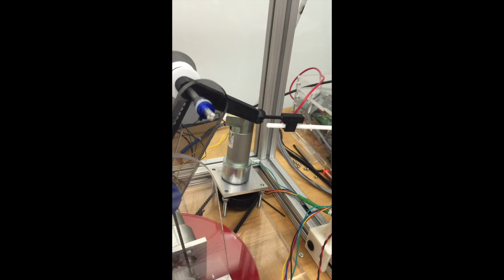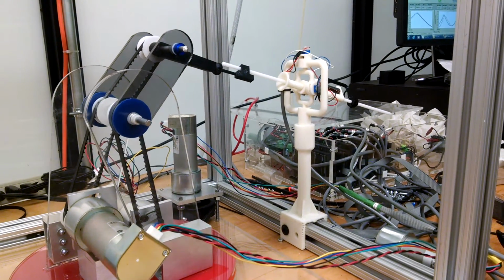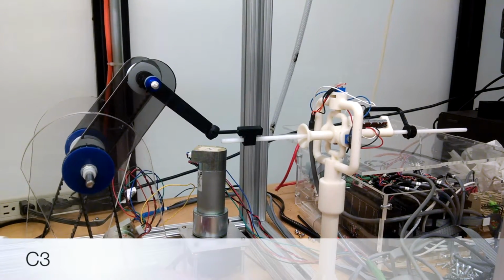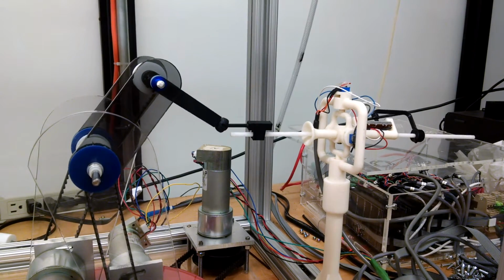Surgical Robot Video